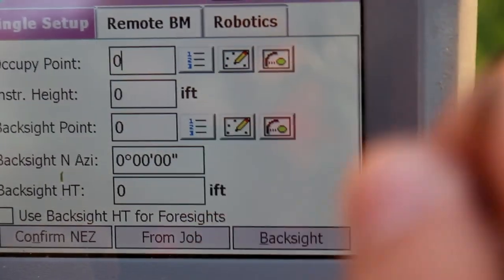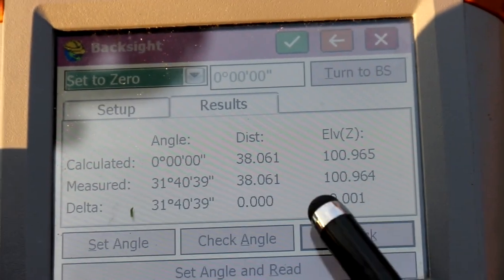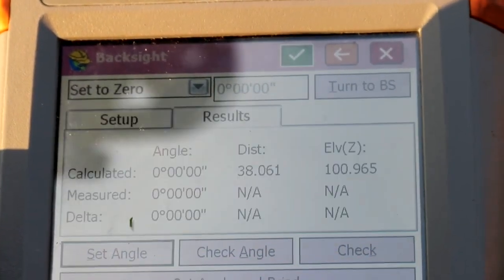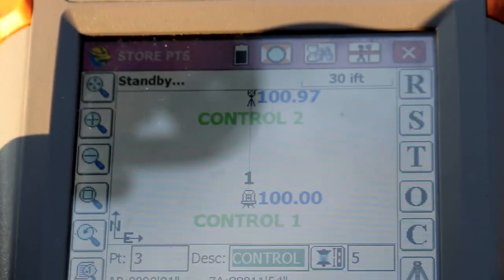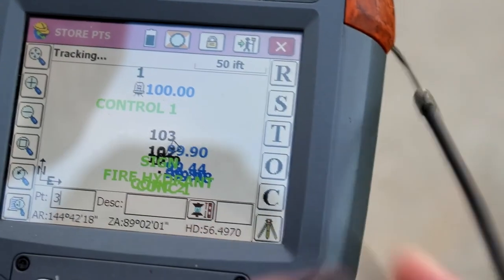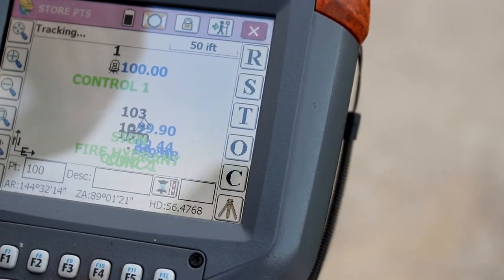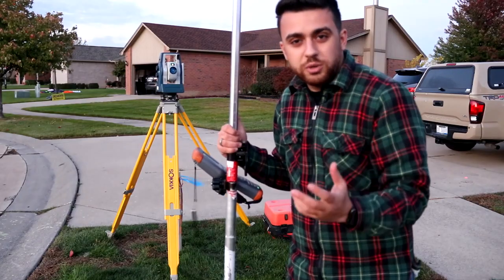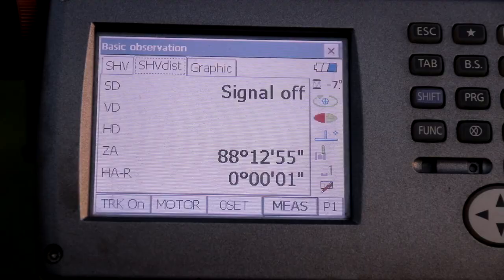Topographic Surveying.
Topographic Surveying for Beginners